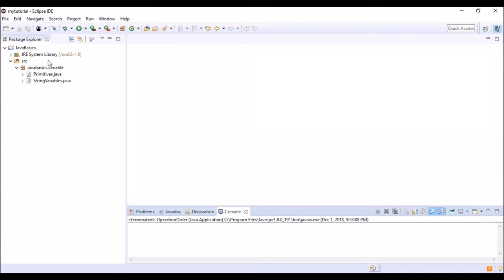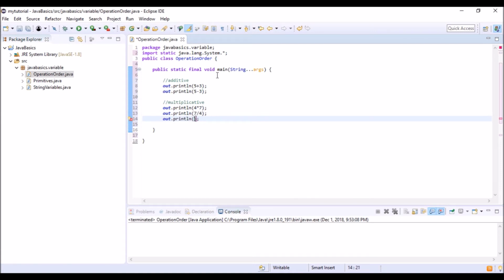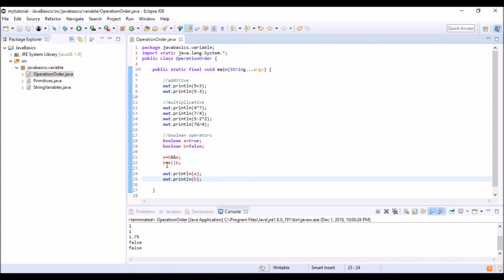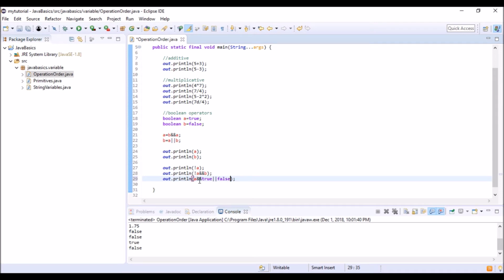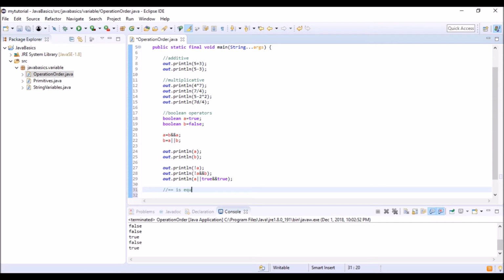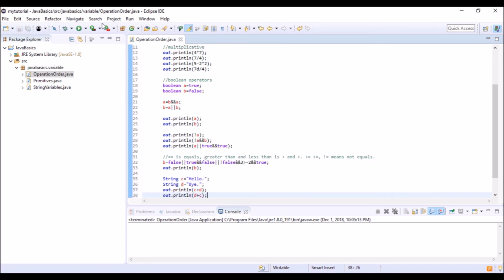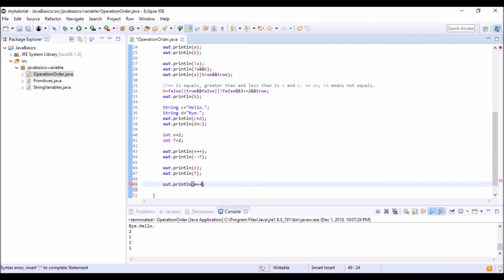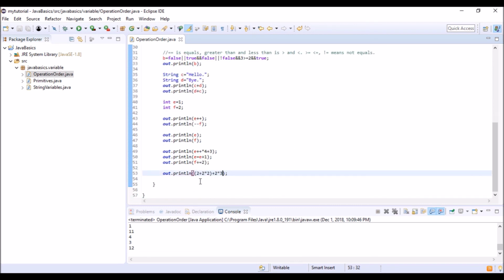Java Operations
This is my youtube channel, I make videos on math, physics, chemistry, programming, and more.
for entire list of order of operations!